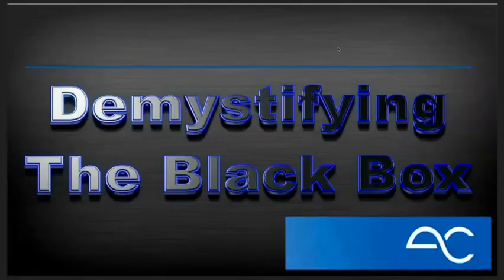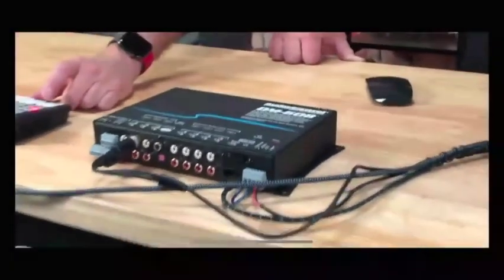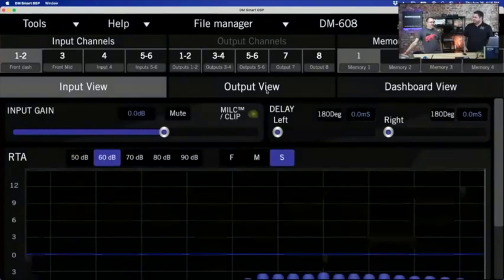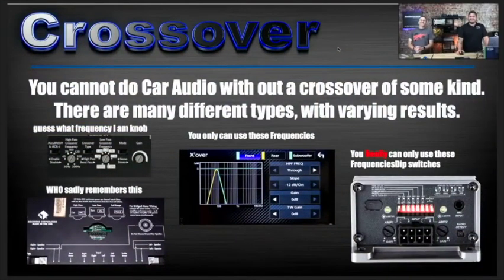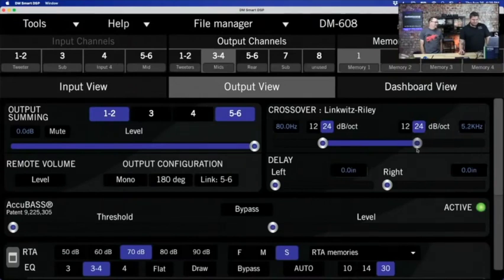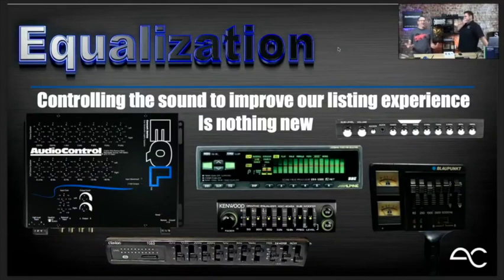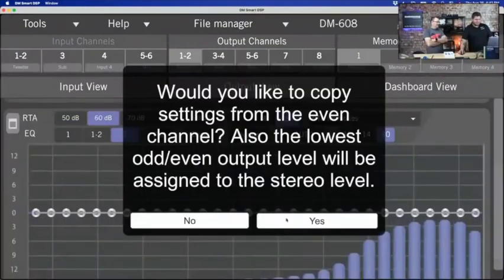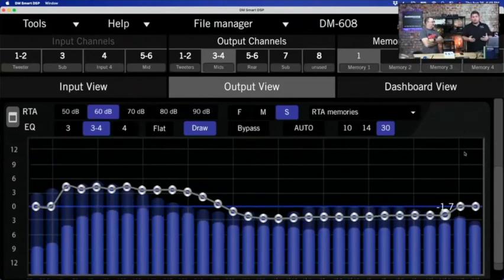AUG - Monthly Web Training "DSP - Demystifying the Black Box"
For this month's live web training, National Trainer Matthew Palumbo was joined by Dean Beyett from 5 Star Car Stereo in Clearwater, Florida.